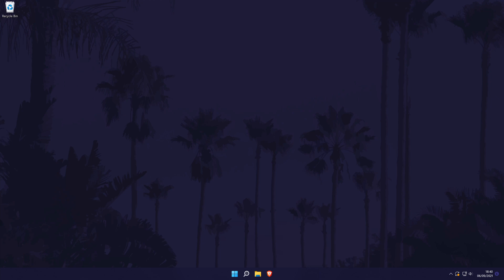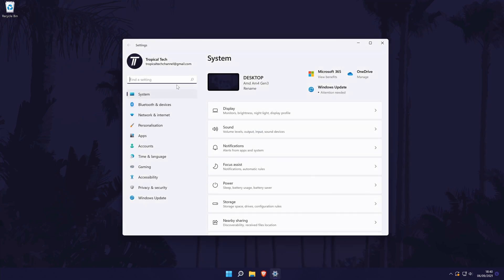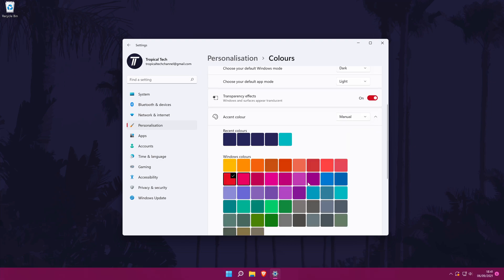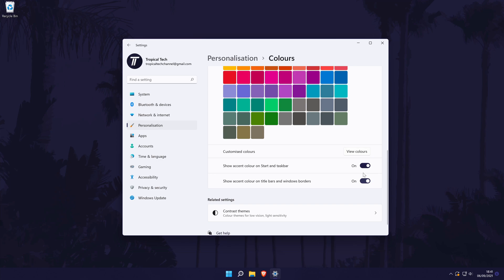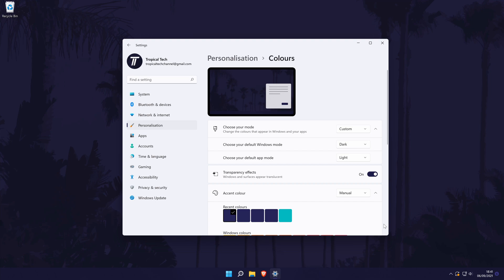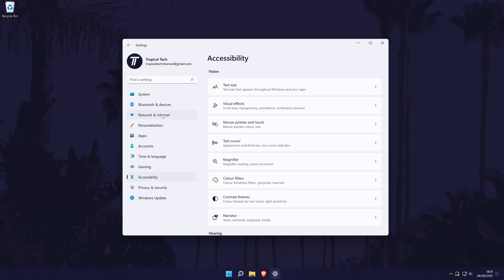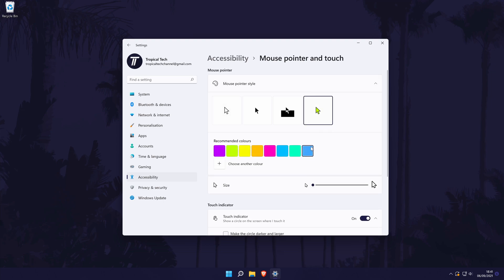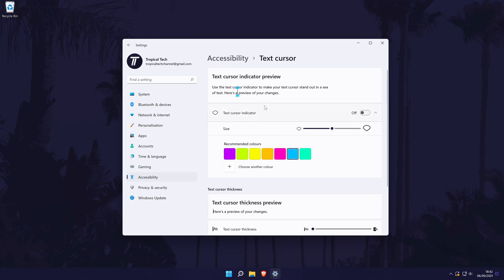How to Change Windows 11 Color Theme on PC or Laptop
Want to know how to change the color theme on a Windows 11 PC or laptop? This video will show you how to change colors in Windows 11. You might want to know how to change the colour theme in Windows 11 to customize the color of the taskbar, start menu or windows such as file explorer. Hopefully today's video helps show you how to change Windows 11 colors on a PC or laptop!